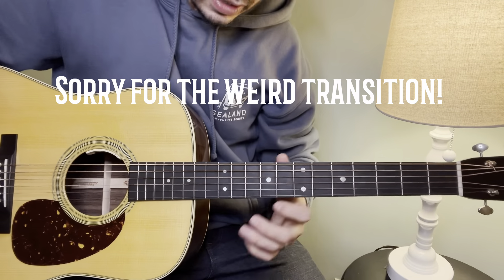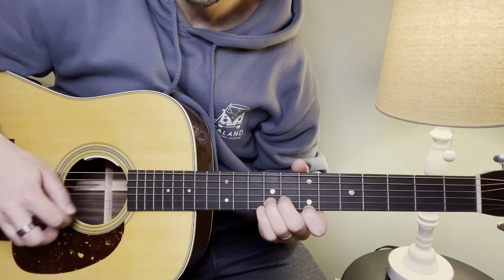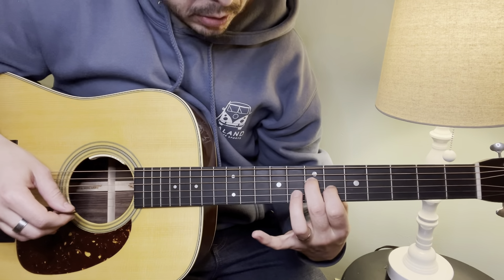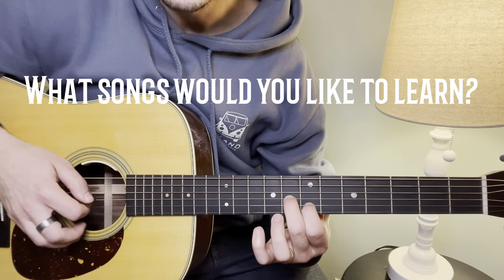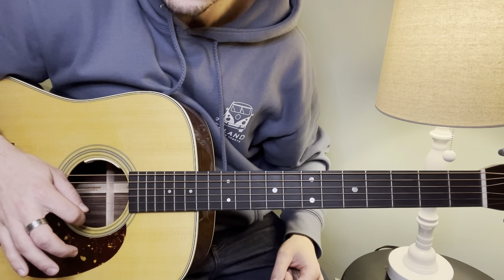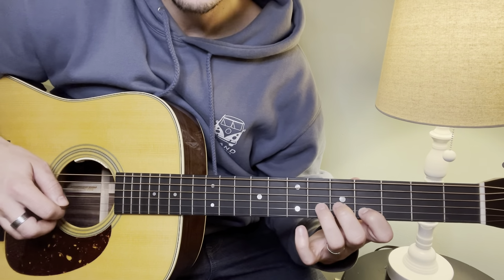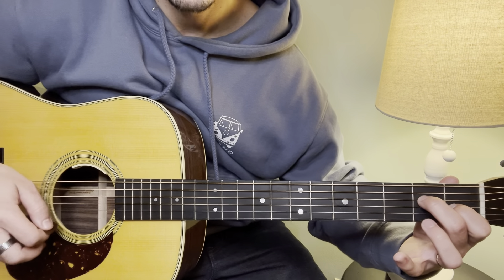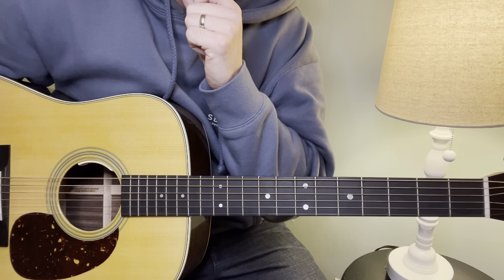Hickory Snow by Jake Workman Lesson Part 1 - Bluegrass Guitar